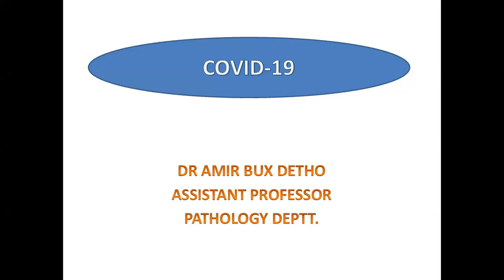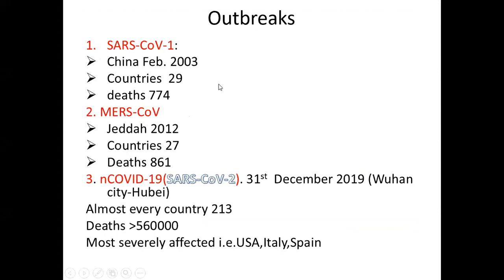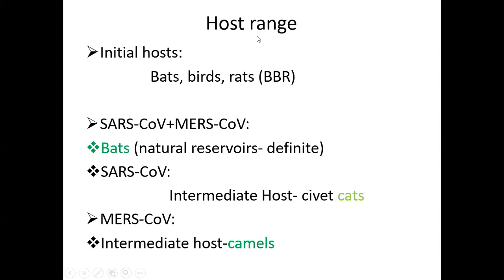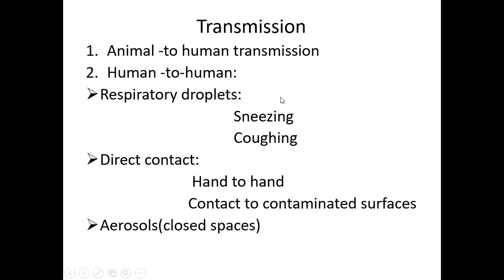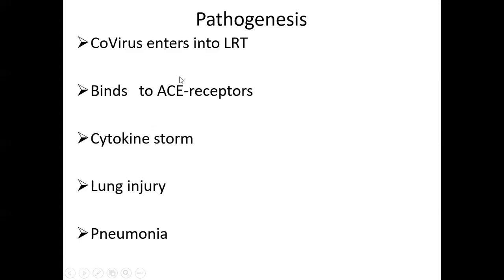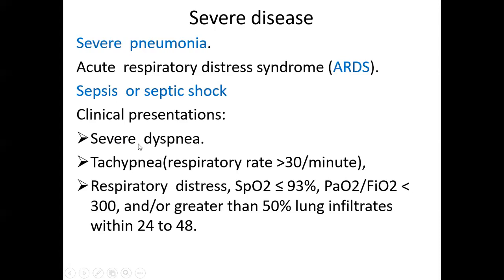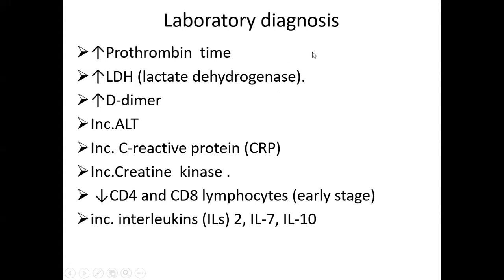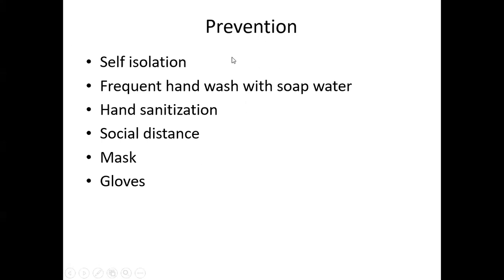COVID-19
The viral infection that shocked the whole world and restrained everybody to their homes.